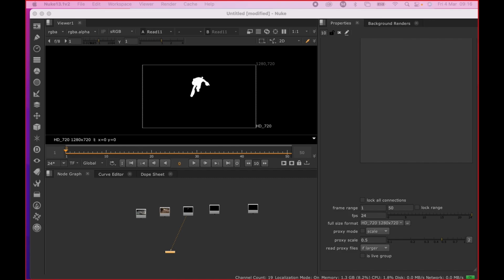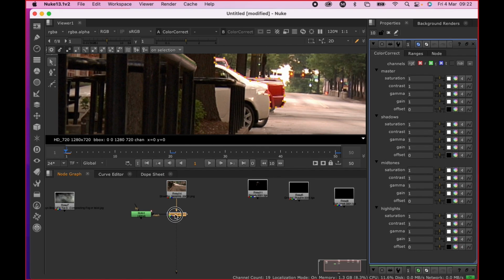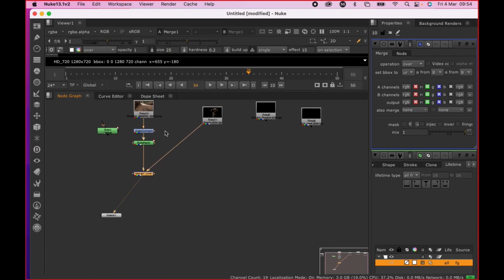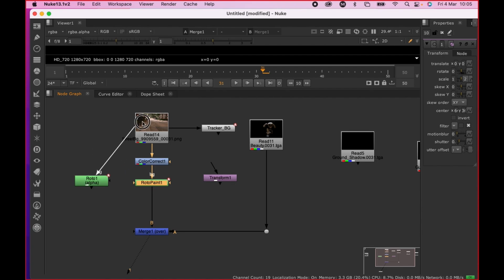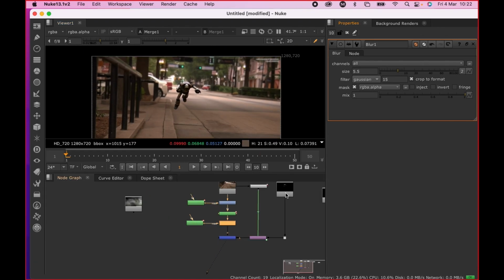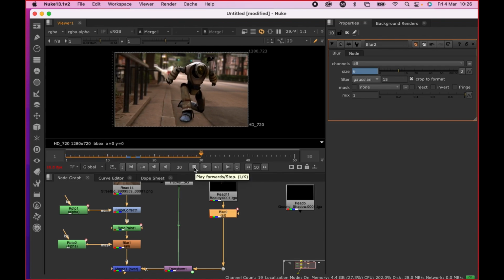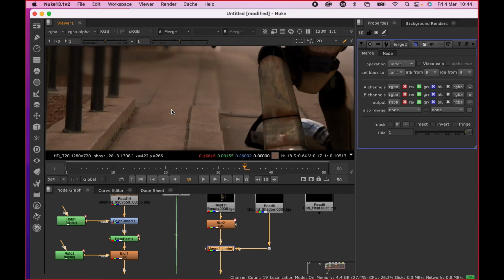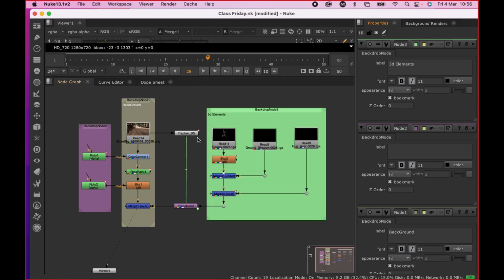VFX Shot Part1